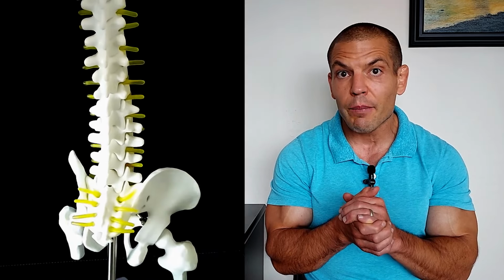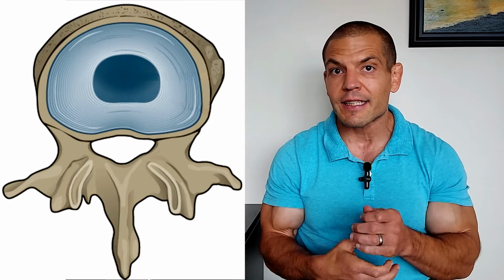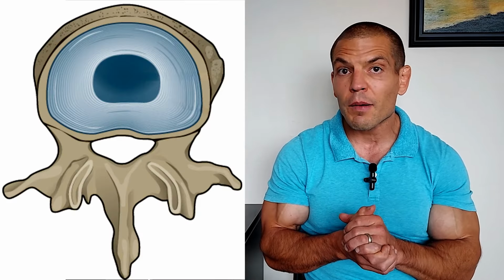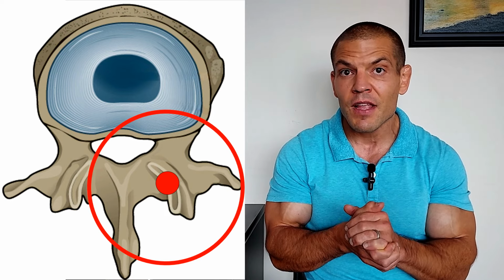AVOID These 2 Common Back Pain Exercises (What to Do Instead)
If you get back pain when twisting, rolling in bed, getting out of the car, loading the dishwasher or clothes dryer, or playing sports like golf, tennis, or pickleball, make sure to AVOID these 2 common back pain exercises.  Plus learn what to do instead.